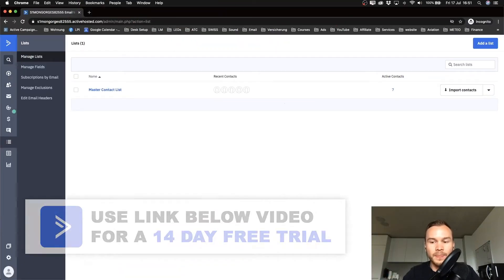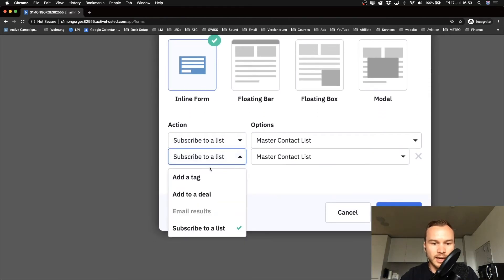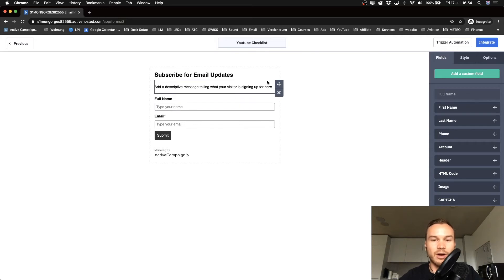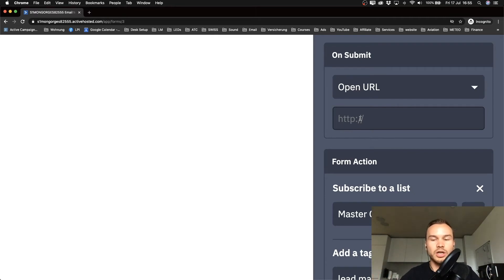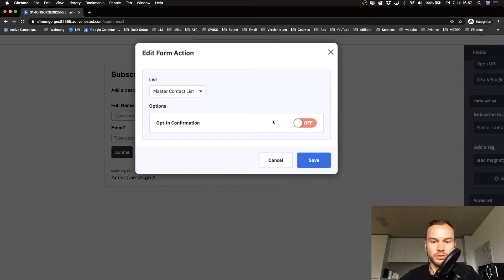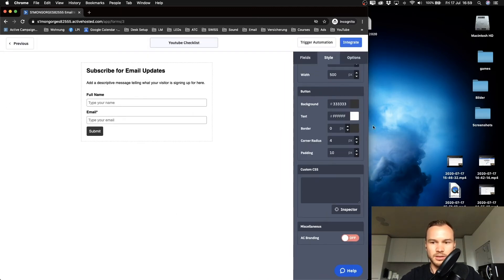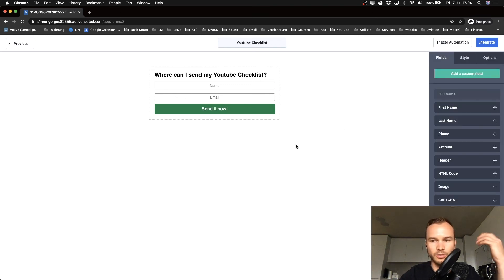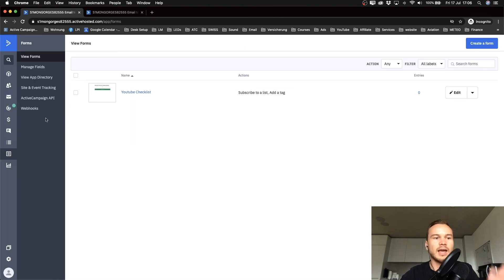How to Create a Form in ActiveCampaign 2024 (Step-by-Step)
In this activecampaign sign up form tutorial I will show you step-by-step how to create a custom sign up form in activecampaign.